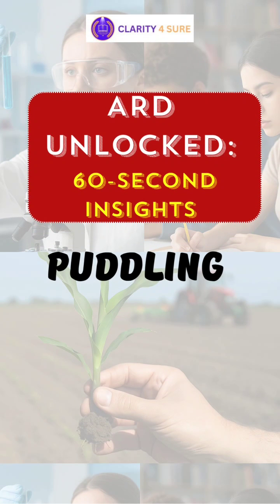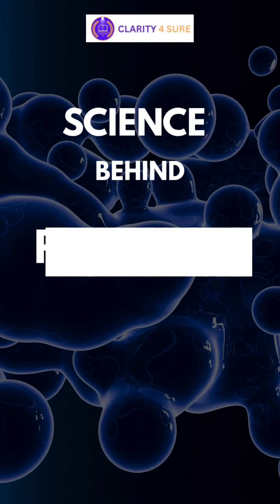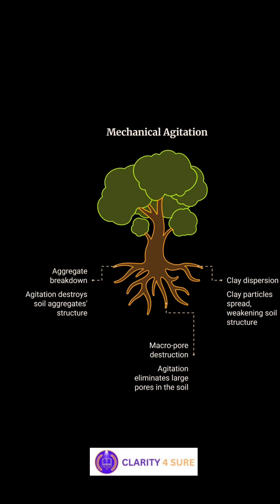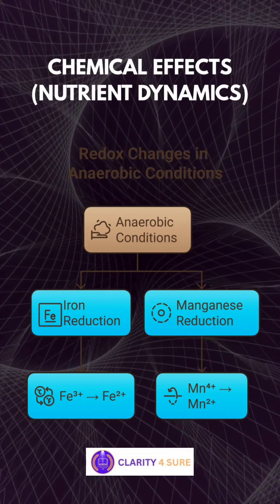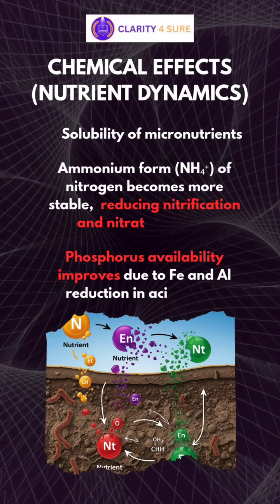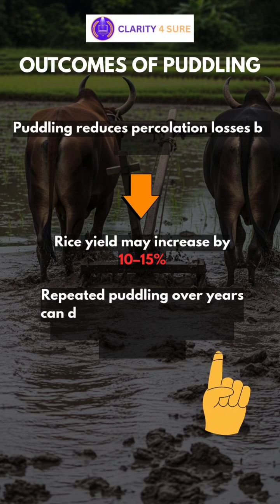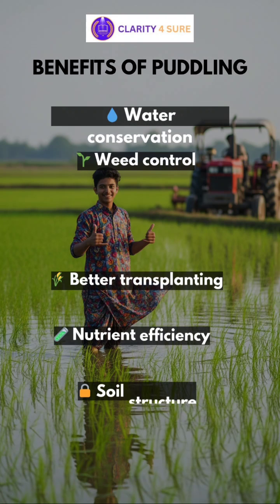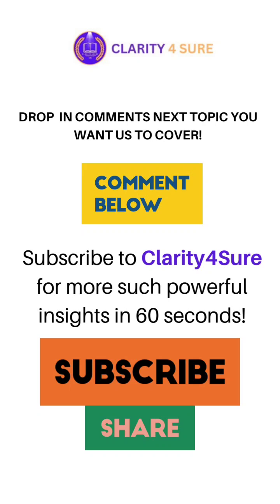🌾 Why PUDDLING is a Game-Changer in Rice Farming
Welcome to ARD Unlocked: 60 Seconds Insight Series by ClarityforSure — your trusted partner for IBPS AFO and NABARD Grade A preparation!

In this short, get a quick yet powerful understanding of Puddling — a key wet tillage practice in rice cultivation. Learn:

✅ What is puddling?
✅ Why is it done?
✅ The science behind puddling
✅ Nutrient transformations under anaerobic soil
✅ Benefits and limitations in agriculture

This 60-second video delivers all the essential points in a student-friendly and exam-focused format — perfect for quick revision!

📩 Drop your queries in the comment section — we’re here to help!